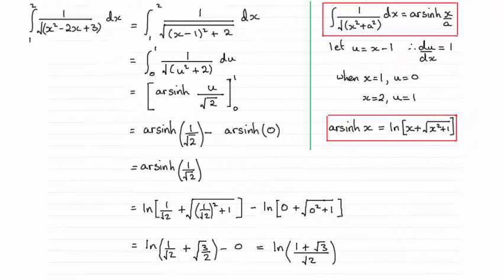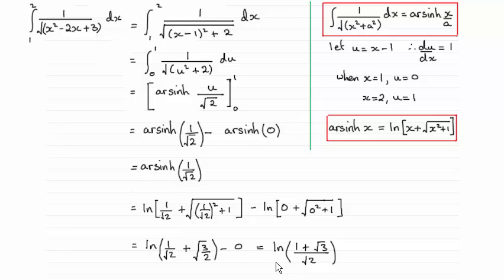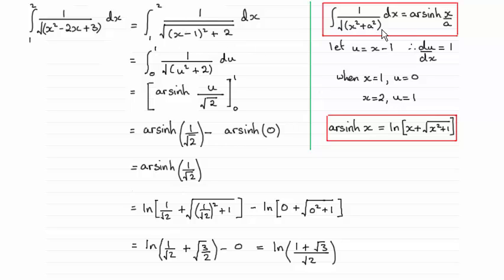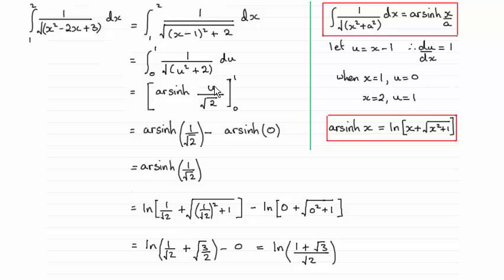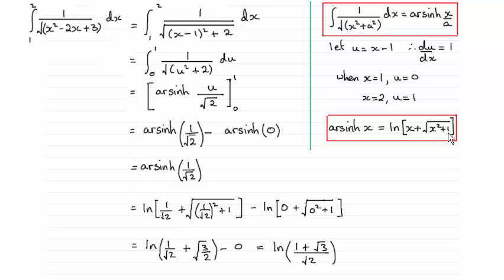Edexcel - Further Maths FP3 - June 2014 - Q3(a) : ExamSolutions Maths Revision